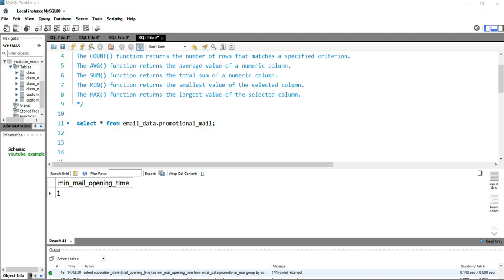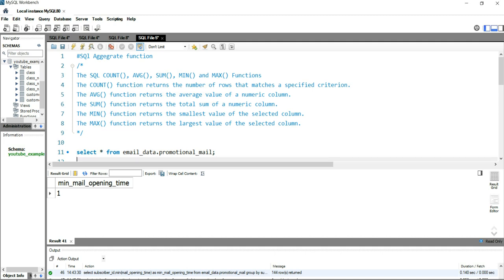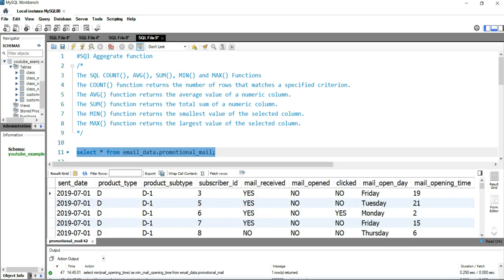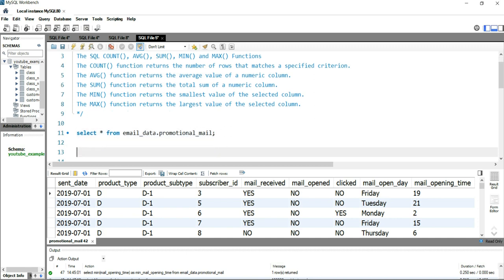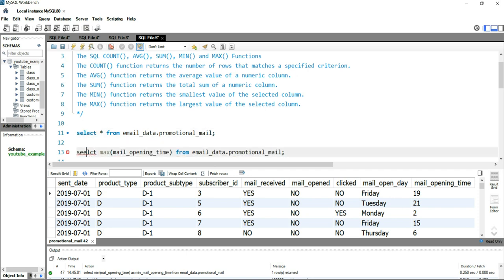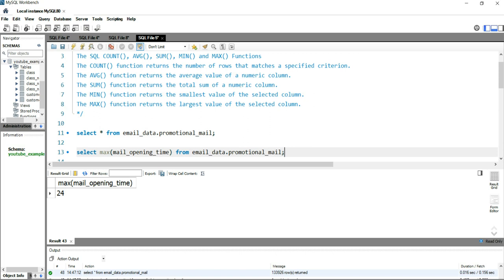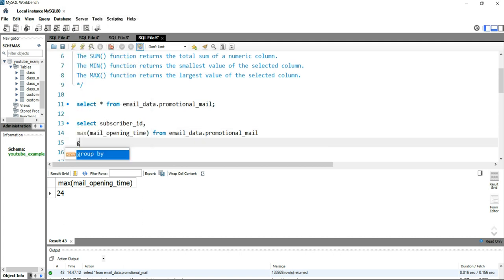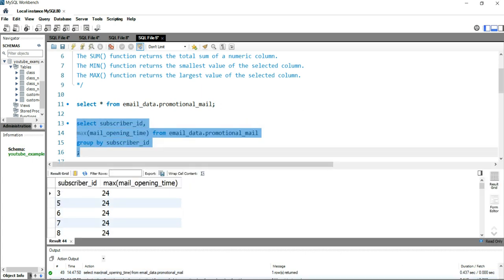How to calculate Maximum in SQL | SQL MAX Function | SQL MAX With Group By | SQLMAX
The MAX() function returns the largest value of the selected column.